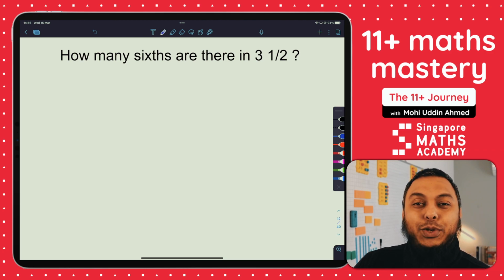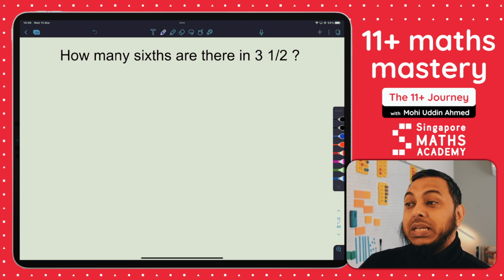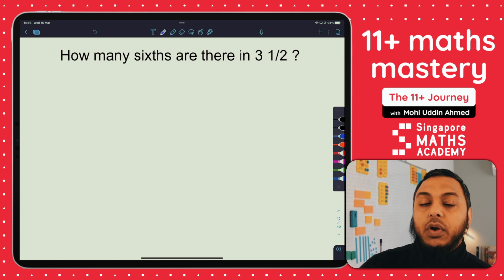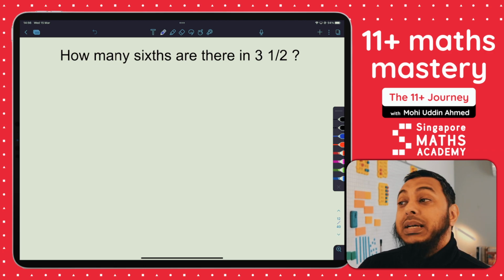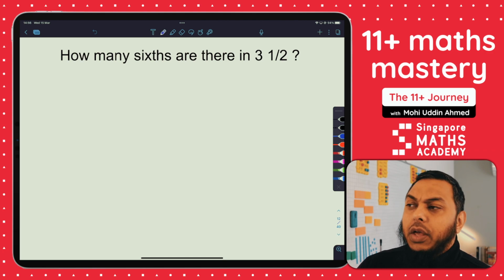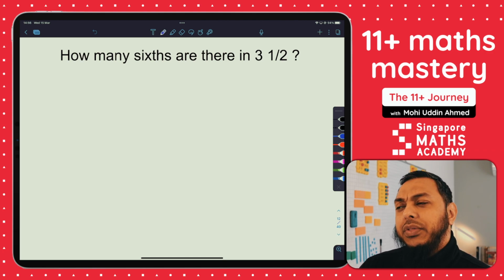How many 1/6 are there in 3 1/2 ? - Which strategy do you prefer?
In this video, Mohi takes us through two methods for solving a division fractions problem found in eleven plus maths entrance exams.

The first method is the standard method used by most pupils, which is to use multiplication with the reciprocal of the second fraction. The second method is where Mohi investigates how to use the bar model approach to solve the same problem. Can you see the benefit of the bar model approach for this problem?

Which method did you prefer?

Do you want your child to master the bar model approach so that hey can solve challenging word problems?

The 11 Plus Journey supports parents in all parts of 11 Plus exam preparation, from CSSE entrance exams to independent school entrance exam prep. Join their Facebook Group for support from experts and like-minded parents